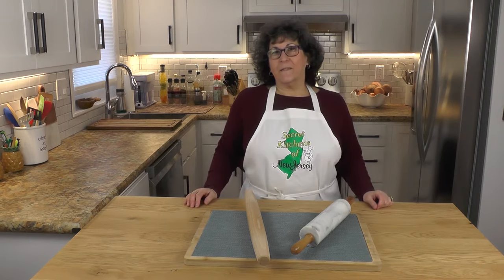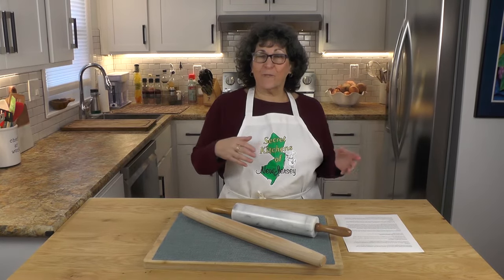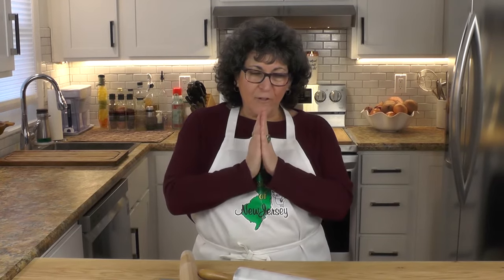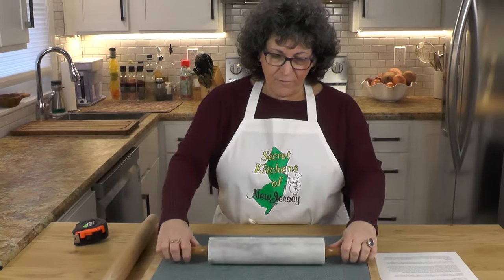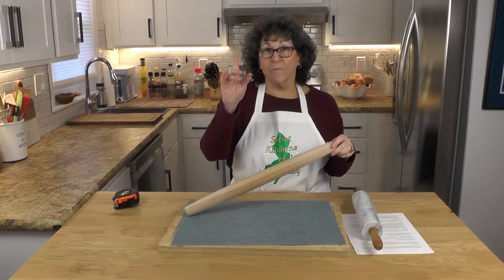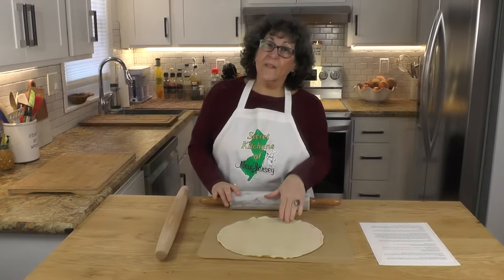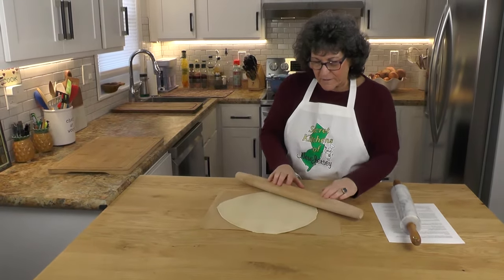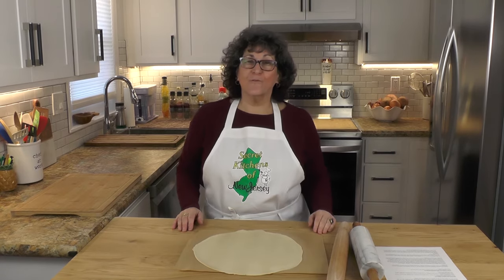French Rolling Pin vs American Rolling Pin -- Which is Better?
What’s the difference between a French pin and an American pin?
Once I was introduced to a French pin, I put my original American rolling pin in a closet and never looked back. It’s really a matter of preference, and I hope this video helps you decide what’s best for you. Meanwhile, here’s a bit of rolling pin history.

Rolling pins have been around since the 9th Century and the first civilization we know to have used them was the Etruscans who lived in Italy, north of Rome. The rolling pin was not much more than a simple wooden cylinder then. In the late 1800s J.W. Reed, an African-American Inventor, developed and patented a version of the rolling pin that had a central rod. With this new type of rolling pin, the handles did not spin along with the body; this design is similar to what bakers use today. Rolling pins without handles are most widely known as French rolling pins, and they are the preference in many kitchens because of their maneuverability and the level of control they provide. French rolling pins are generally longer, smoother and tapered at the ends. They make it easier to roll out dough evenly, simply because of their design; with an American pin, you're more likely to roll away from your body than toward it. This can create rips in your dough or baked good. Sans handles, the pin offers a more direct connection to the dough in front of you. So once a baker is comfortable working with one, the pin can begin to feel like a fluid extension of one's own arms and hands.

American rolling pin
Pros: Comfortable Handles.
Cons: Hollowed center making them more likely to become damaged. Requires a little more finesse to use.
The classic wooden pin is the most popular. In the United States, 650,000 to 700,000 rolling pins are sold each year.

French rolling pin
Pros: Longer, Made from solid wood. Easier for most to use.
Cons: No handles.

Secret Kitchens of New Jersey
• Hosts: Andrea Tarr & Chef Umberto Turelli
• Executive Producer: Gerry Romano
• Camera & Lighting: Jim Cook
• Culinary Consultant: Chef Umberto Turelli
• Key Grip & Gaffer: Enrico
• Editing: Andrea Tarr

What’s Cookin’ Jersey Shore features Andrea Tarr and Chef Umberto Turelli.
Join them as they explore and review local gems of the Jersey Shore, interview chefs, and more.